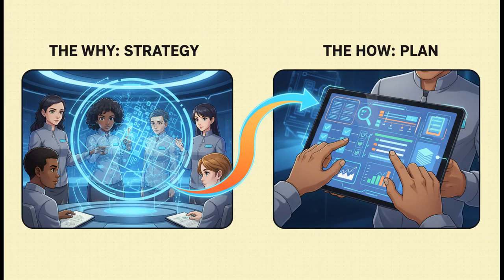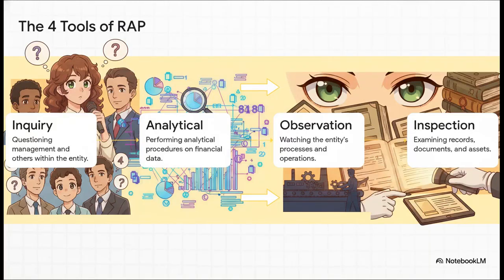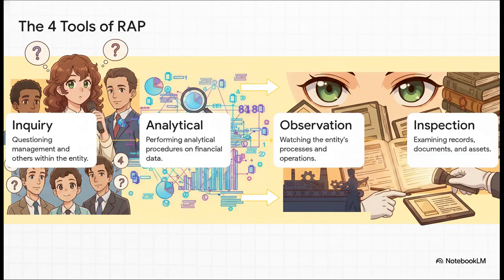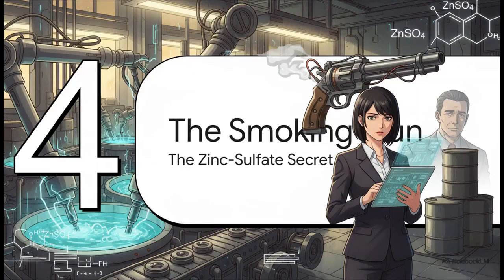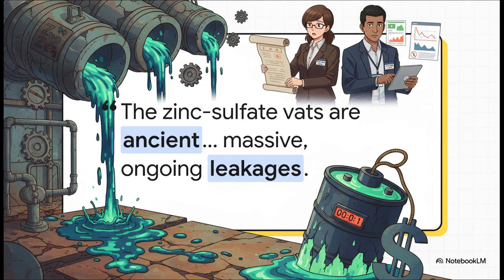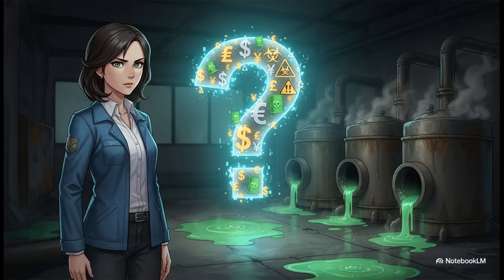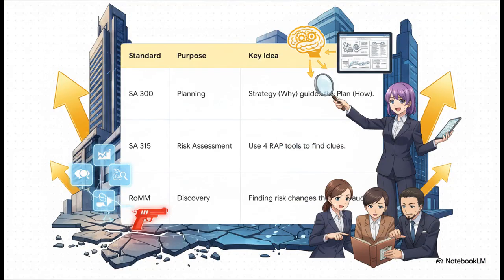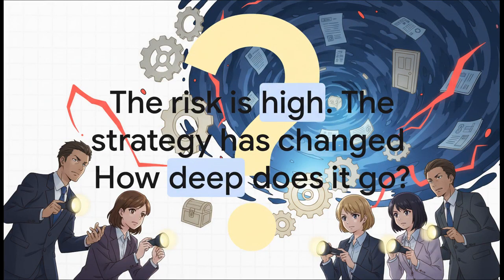Ep_2 Titanium Robotics